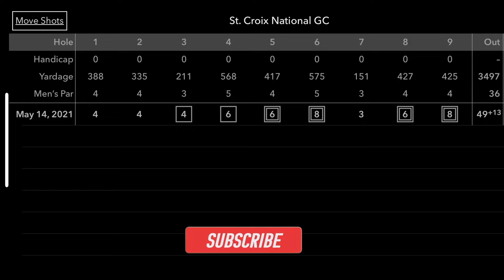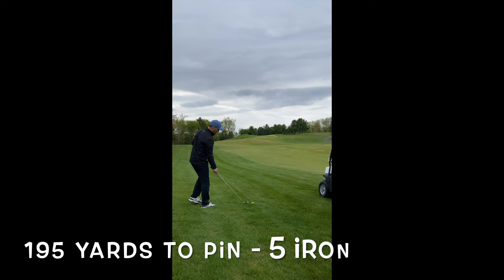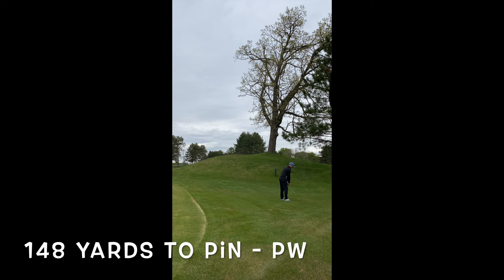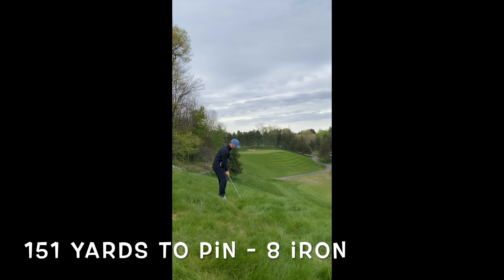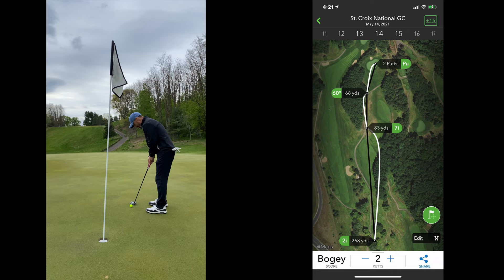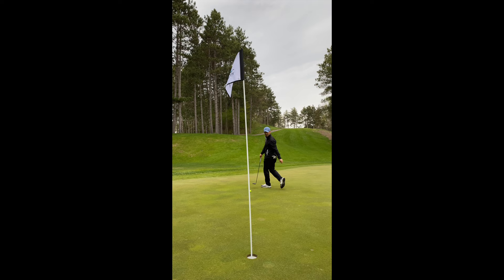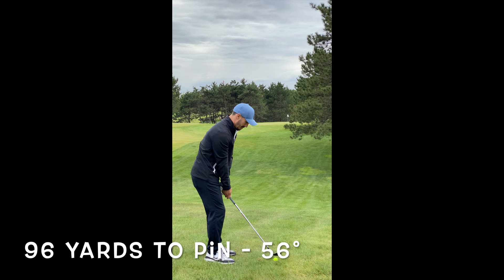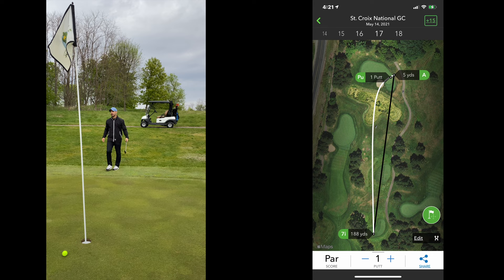Full St Croix National 9 Hole Course Vlog | Tale of two 9’s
Welcome back to the channel. I decided to do an impromptu 9 hole course vlog after the first 9 was just tragic! St Croix National is a beautiful 18 hole golf course in Wisconsin with some of the best views from elevation to tricky greens and fast fairways. Their website and socials will be down below. I hope you guys enjoy and let me know what you want to see next.